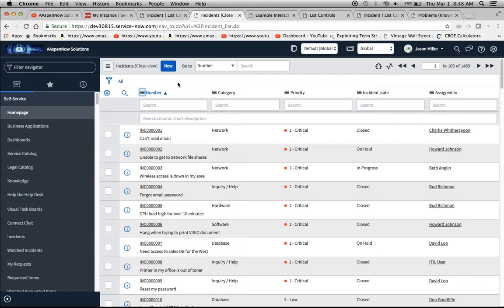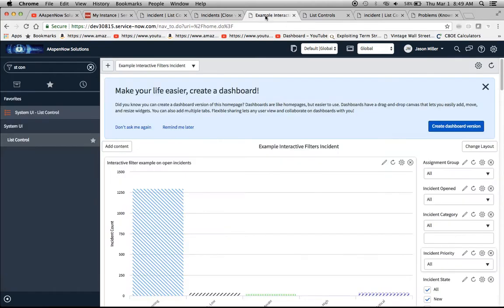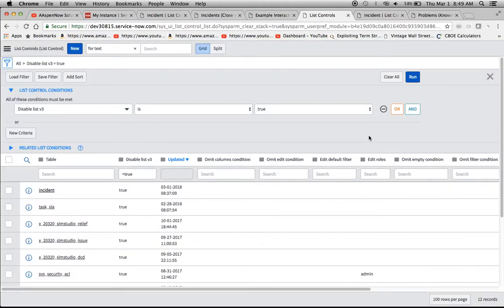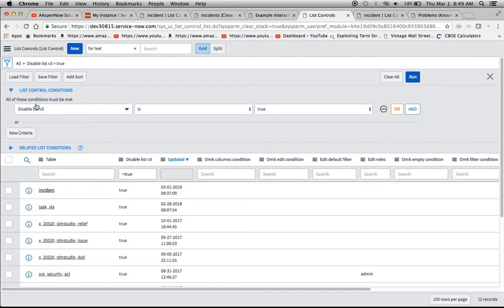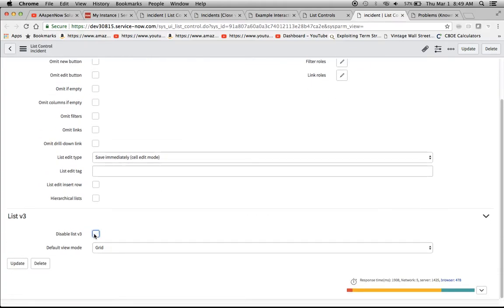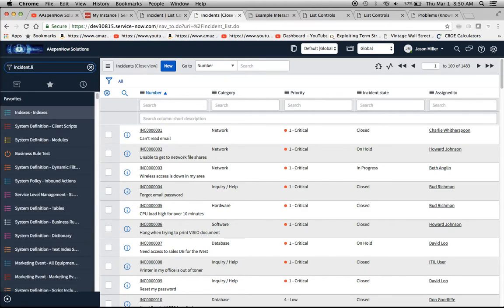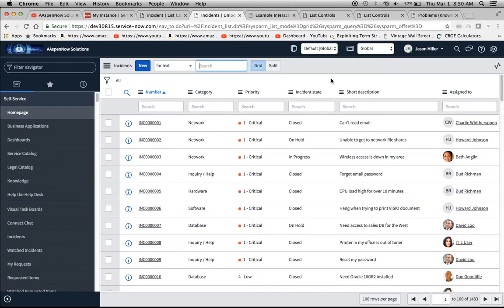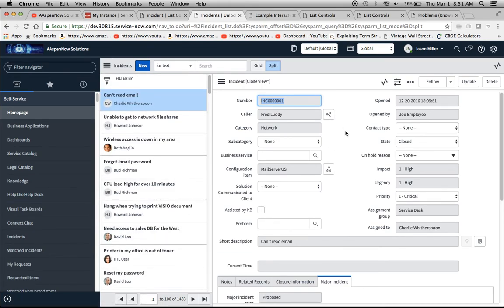ServiceNow - How to make a list column appear horizontally in Kingston Part 2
Items demonstrated/discussed in this video:

* Noted the difference between list v2 and v3 (List Calculations missing, etc).
* Displayed both hamburger menus in the incident list and showed where List Control is located in v2 vs. v3.
* Navigated to System - UI to show another method for reverting the changes made in the previous video.
* Compared the grid vs. split options for list v3.